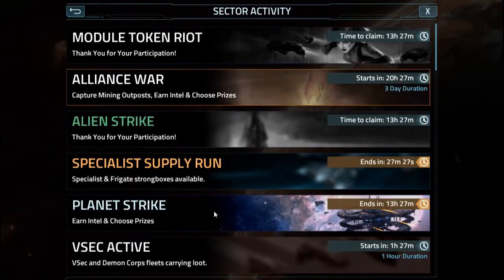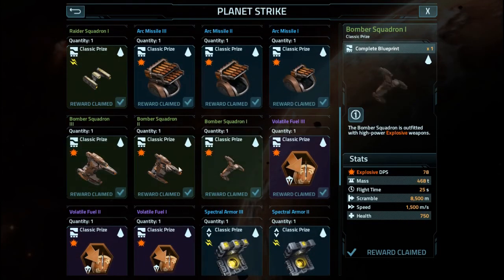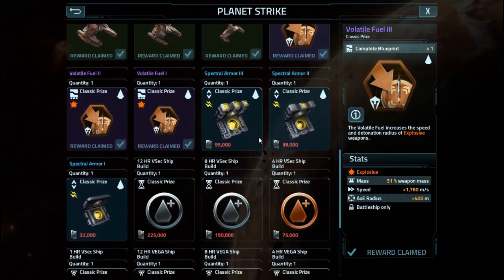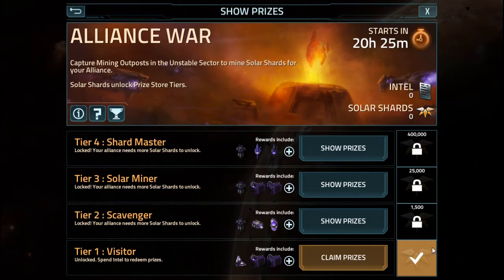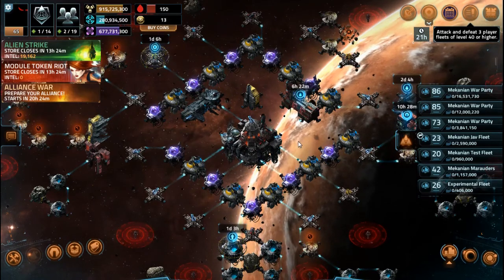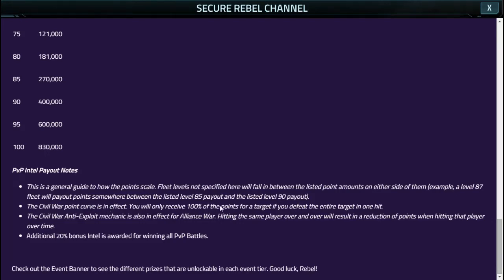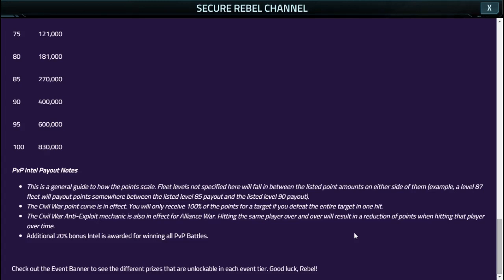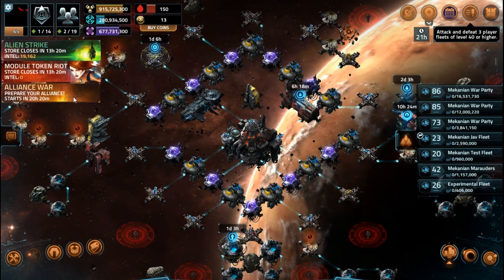VEGA Conflict - Planet Strike Prize Recommendation list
The prize list and potential fittings need work, I know that. I am refitting lower level ships to try out though, so I will improve upon what I know is good and what is bad.

As for the fittings themselves, I know they are incomplete because they need shields, thrusters, and more.